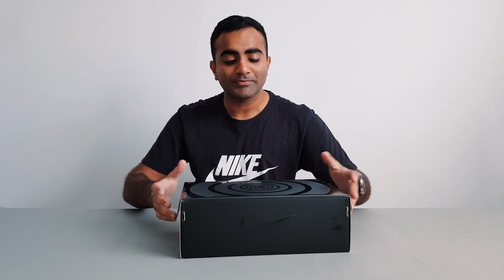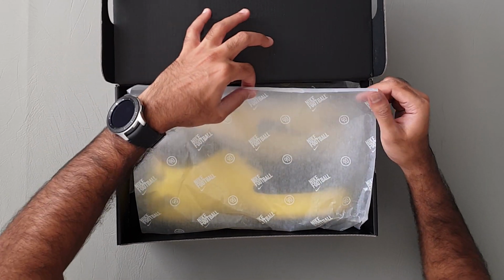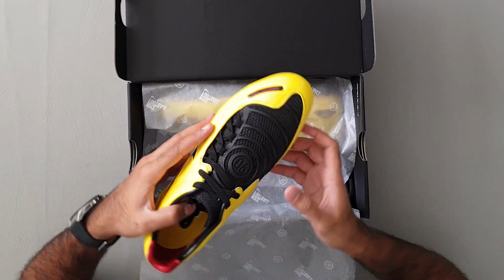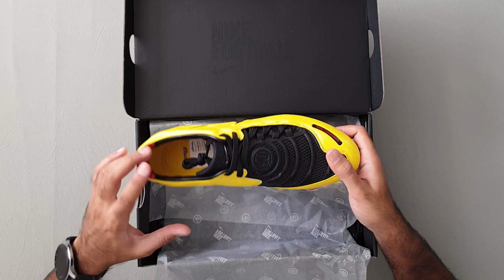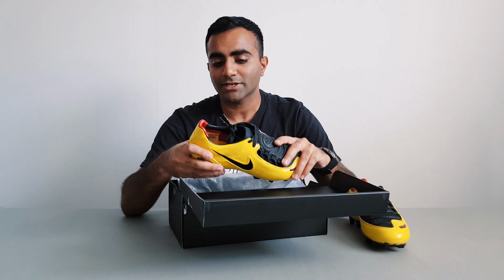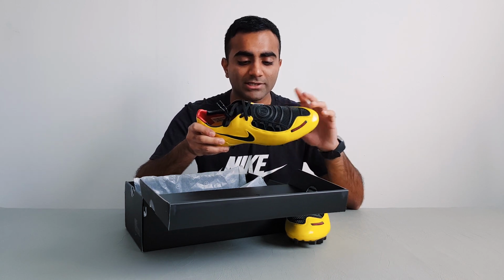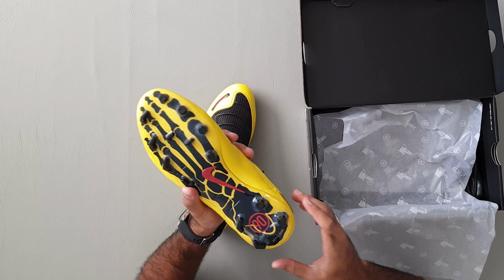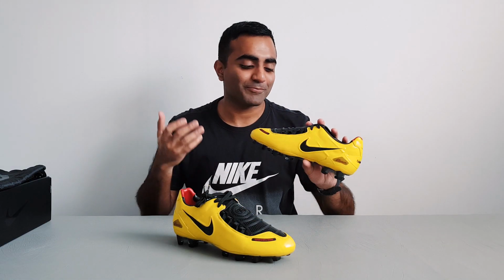Nike T90 Laser 1 Remake Unboxing | Nike Total 90 Laser Football Boot Uboxing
So lucky to have picked up a pair of the Nke T90 Laser 1 Remake football boots. The T90 was one of the most iconic and popular football silos made by Nike in the past. They recently re-released a remake of the Laser 1 in a bright yellow colorway that was a fan favorite. The boots sold out almost immediately after release so we were really lucky to get a pair. Hope you guys enjoy this unboxing video.

★★★We are YJ Football, a bunch of football fans that want to bring you all kinds of different content related to football. The content we create include all the different aspects of the sports that we are interested in. These include tutorials on a variety of different skills and tricks, reviews and unboxings of the latest football gear, and even discussions about the current happenings in world football. Our aim is to create high quality content that all footballfans will enjoy.

Football tips | football videos | football learning videos  |  football skill tutorial video |  football tips and tricks for beginners |  football tips and tricks videos  | football new videos on youtube  | latest sports videos  | top football videos  | trending football video vlogs  | football channel videos on youtube by YJ Football

YJ Football™ - Official